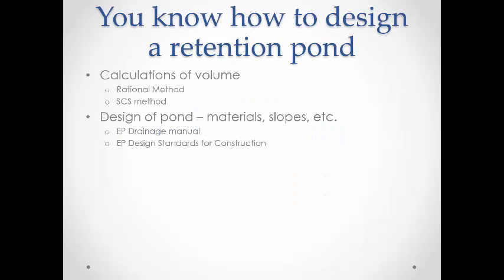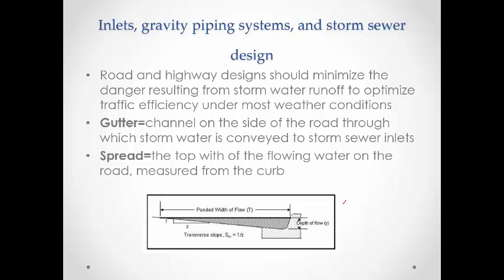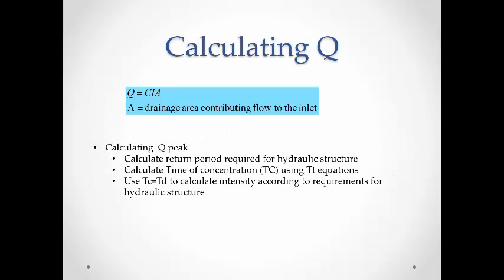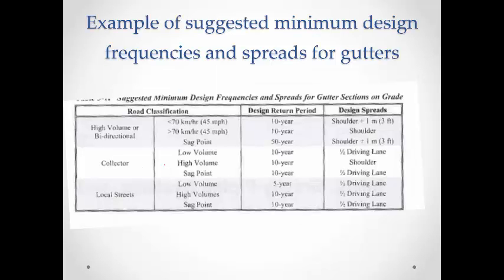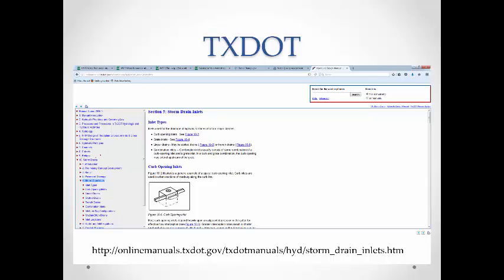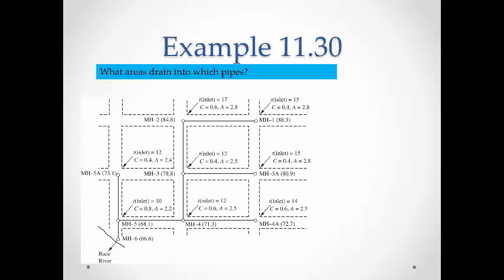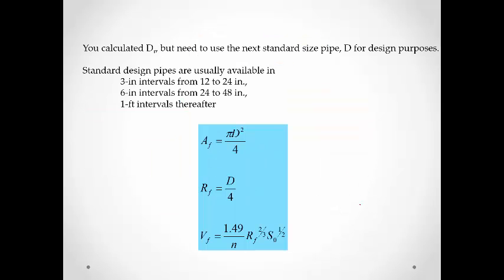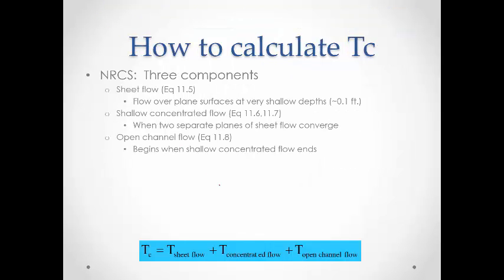CE3456 Handout 24 fall 2019 hydraulic structures stormwater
Quick overview of hydraulic structures